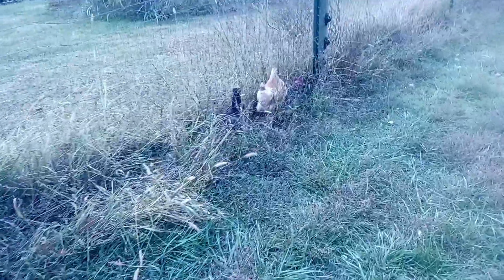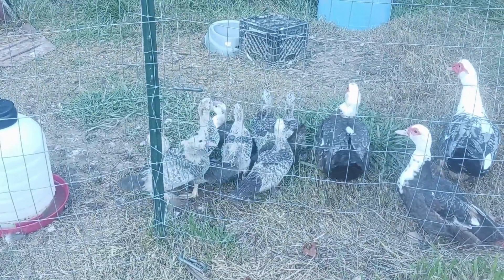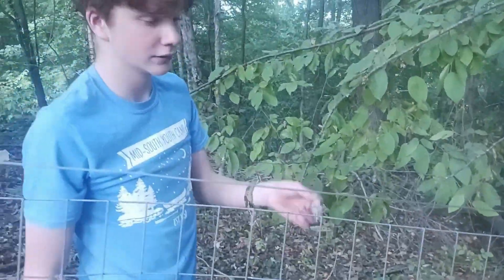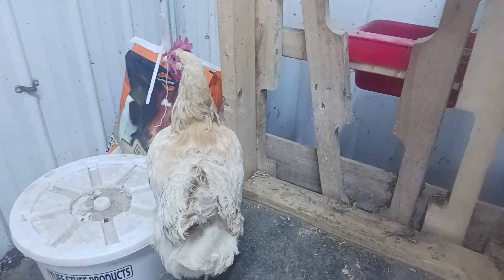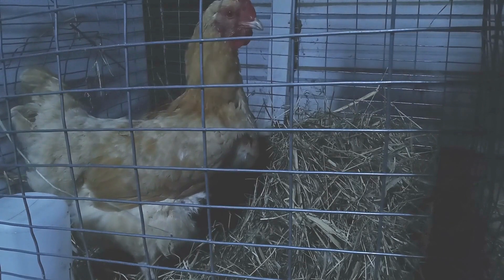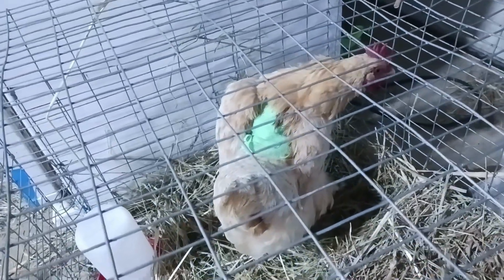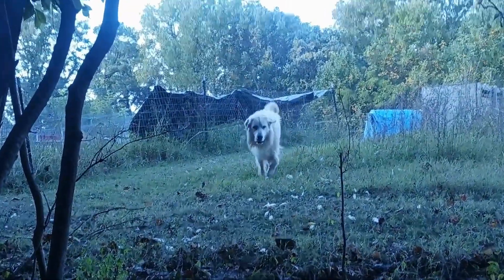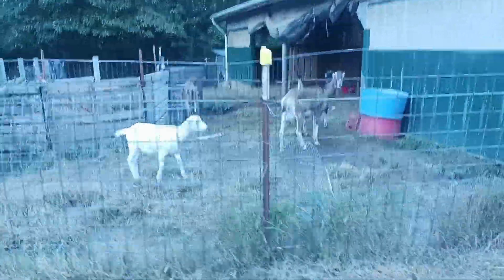Defending Our Turf: It's Time to Strike Back!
What can you do with animals injured by predators?  What do you do when predators attack? There are times when things happen unexpectedly and you have to act or risk losing livestock. We are under attack by a predator and we have to act...

maplewoodhomestead.com  for articles to help you raise goats, rabbits, and chickens.